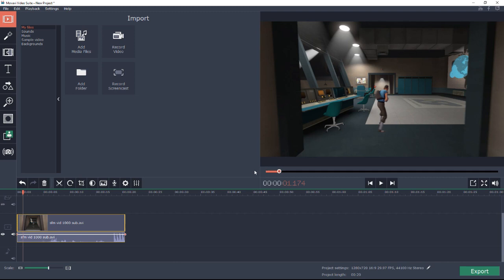(SFM) scout vs spy (1000 subs special)